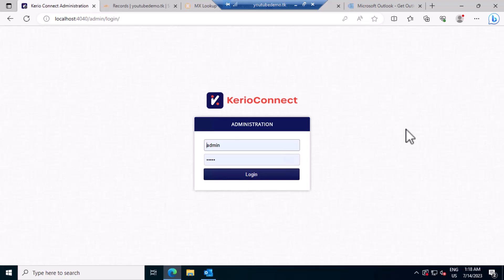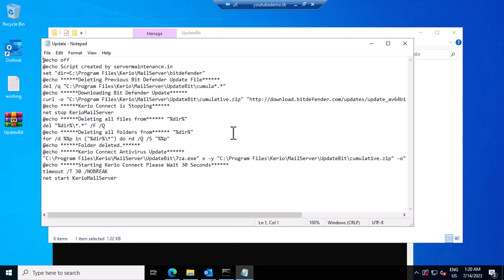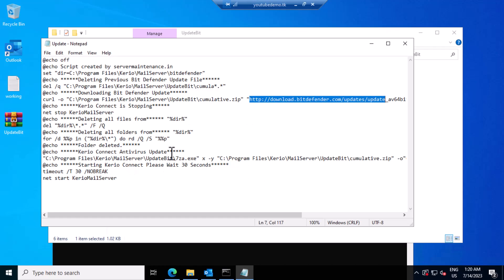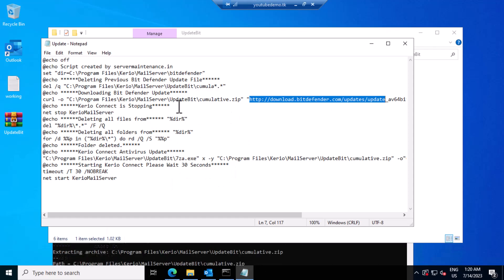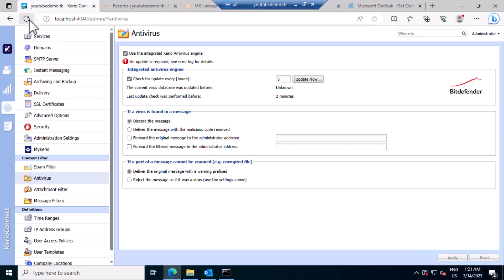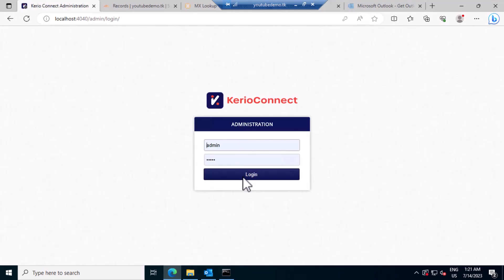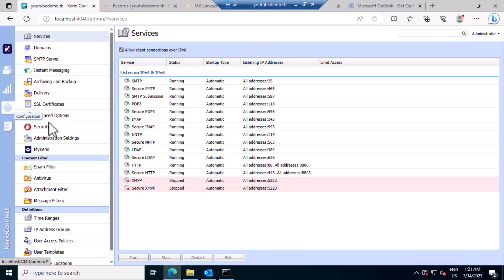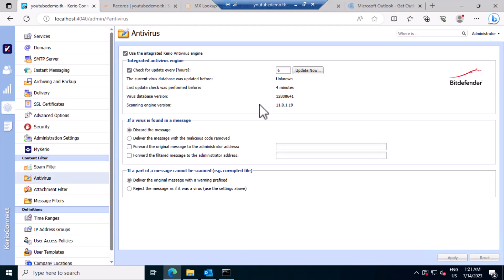Kerio Connect Antivirus Update failed. How to update offline | AntivirusModule.cpp: Antivirus Server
In this video will be seeing to update kerio connect antivirus offline using script

Kerio Connents Erors like this update failed.
or AntivirusModule.cpp: Antivirus Server error(0): Version info doesn't contain required location.